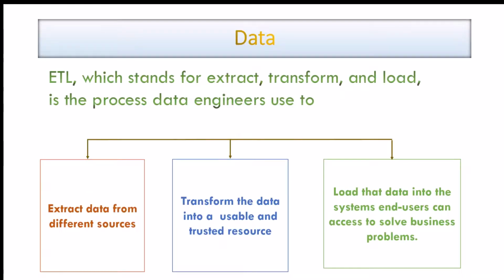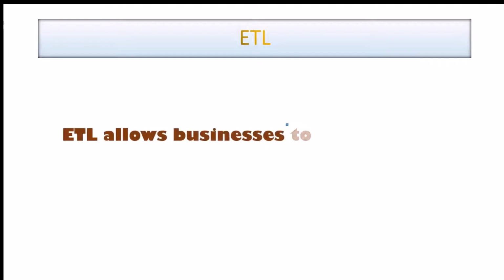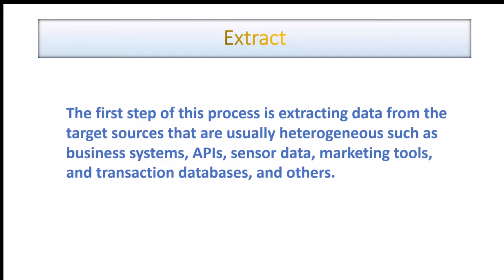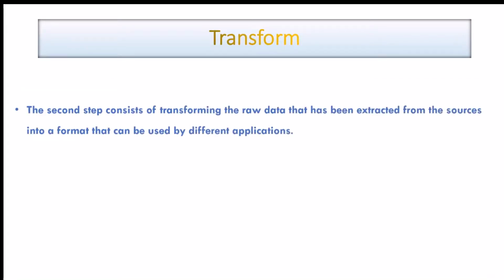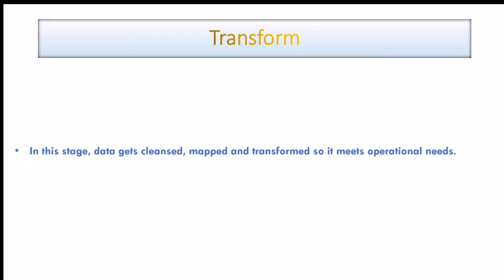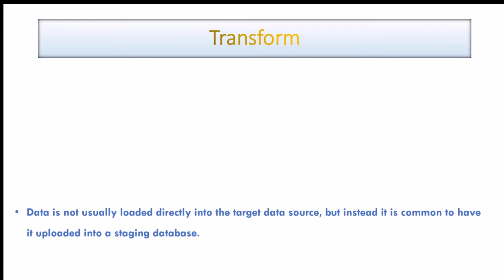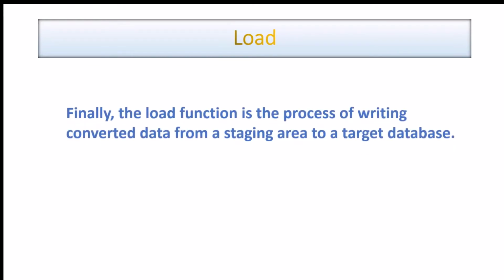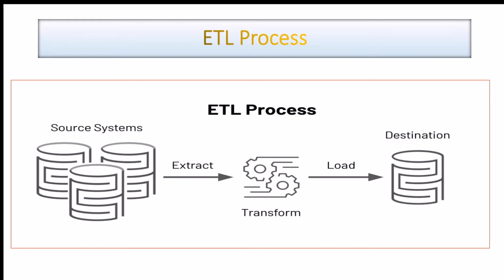ETL Transforming Operational Data to Analysis Data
In every organization, small to big, the data is generated in different systems.
This data is in raw form, we can not use it as it is. The data should be cleaned, joined and loaded in a place from where a number of applications can fetch to generate reports and analysis.
The ETL, Extract - Transform - Load, process is used to convert the raw data from different sources into suitable information that can be used for their business development.
The data is asset for every company. Hence the ETL process should maintain quality and integrity of data while carrying out it process.

ETL allows businesses to consolidate data from multiple databases and other sources into a single repository. The data properly formatted and qualified in preparation for analysis.

The first step of this process is extracting data from the target sources that are usually heterogeneous such as business systems, APIs, sensor data, marketing tools, and transaction databases, and others.
Some of these data types are likely to be the structured, while others are semi-structured JSON server logs.
The second step consists of transforming the raw data that has been extracted from the sources into a format that can be used by different applications.
 In this stage, data gets cleansed, mapped and transformed so it meets operational needs.
This process entails several types of transformation that ensure the quality and integrity of data.
Data is not usually loaded directly into the target data source, but instead it is common to have it uploaded into a staging database.
This step ensures a quick roll back in case something does not go as planned.
Finally, the load function is the process of writing converted data from a staging area to a target database.
Each of these steps can be done with ETL tools or custom code.